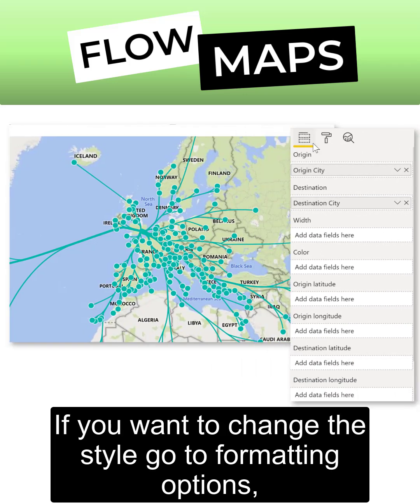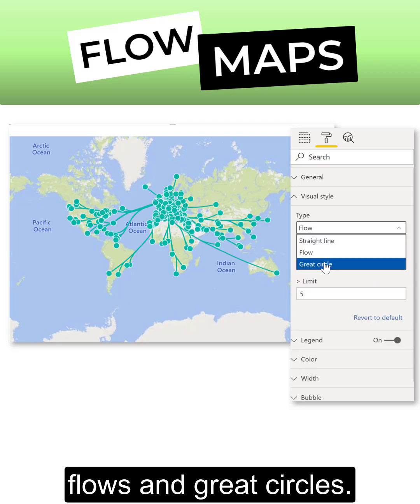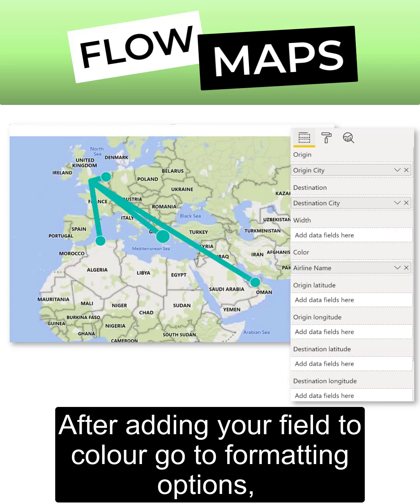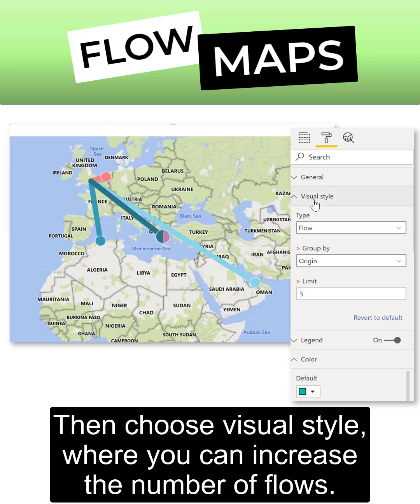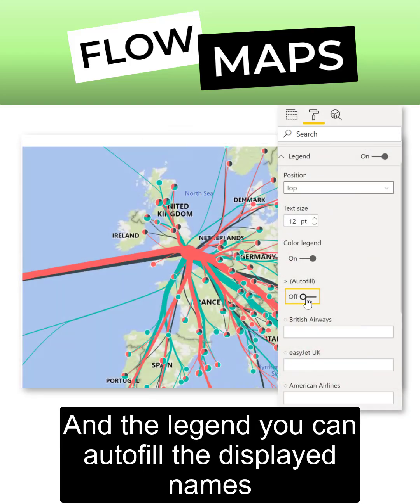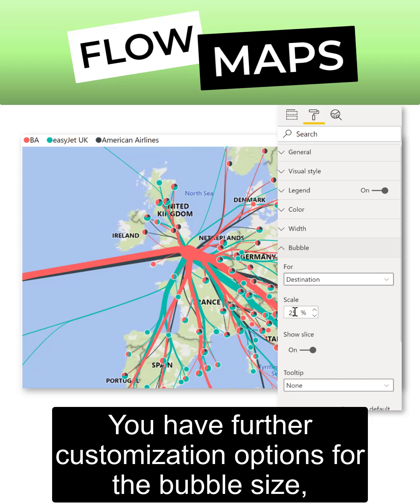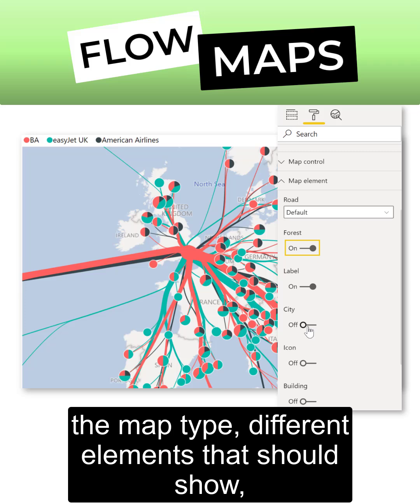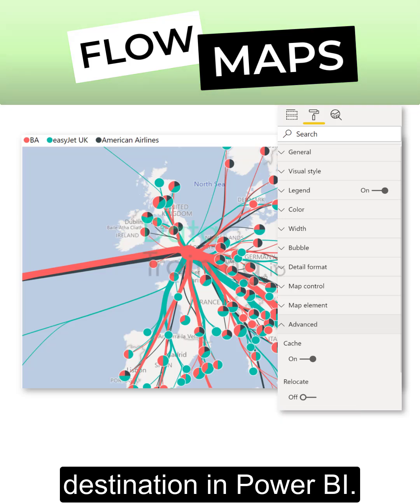FLOW MAPS in Power BI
Learn how to use Flow Maps in Power BI in 1 Minute.

Do you want to learn Power BI desktop?